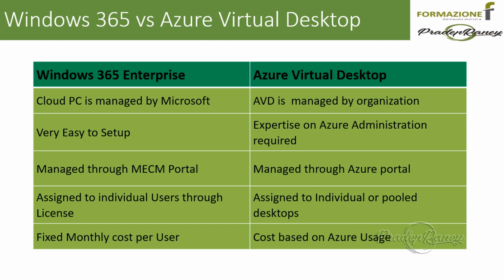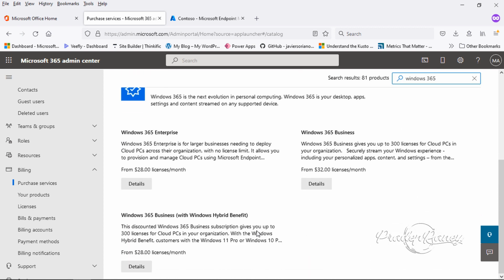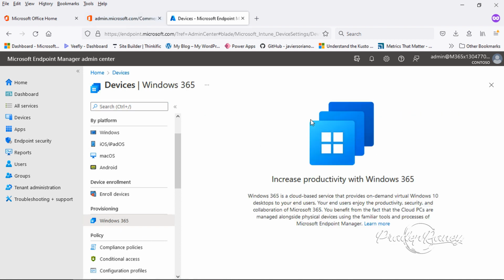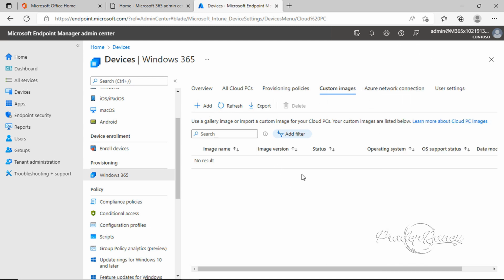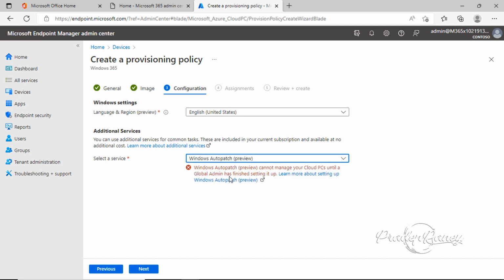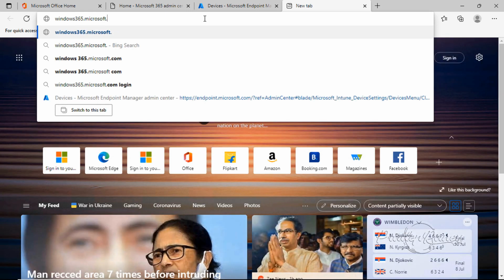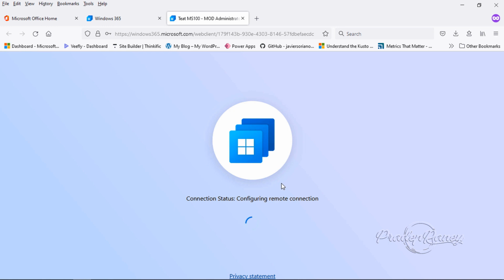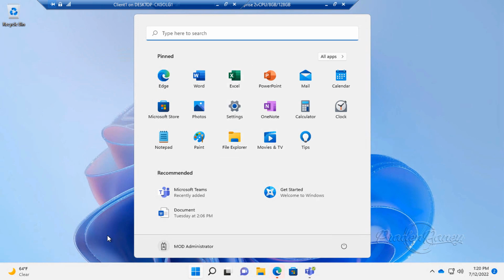Windows 365- Cloud PC -Step by Step Walkthrough